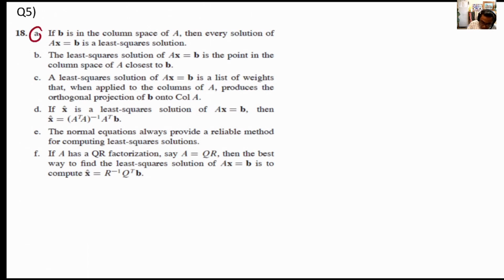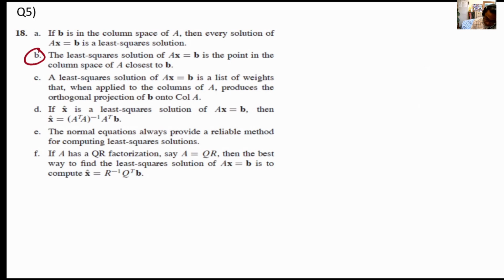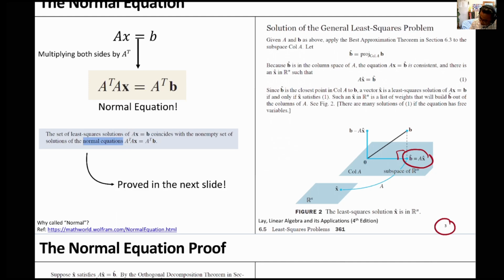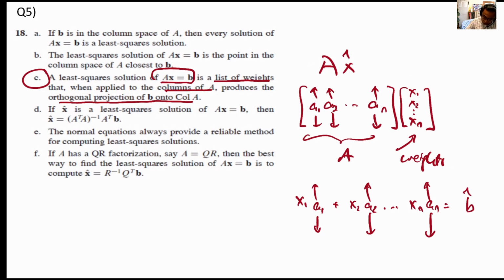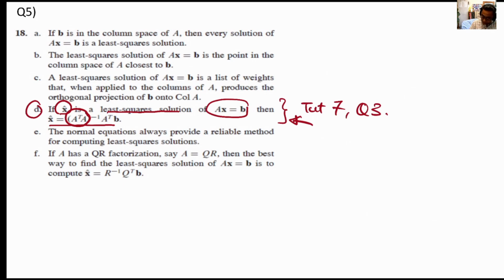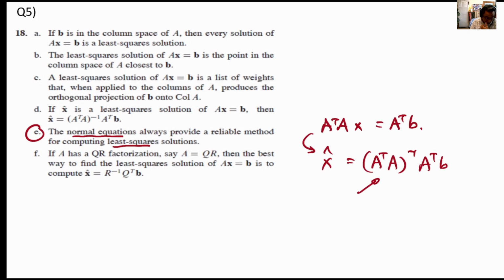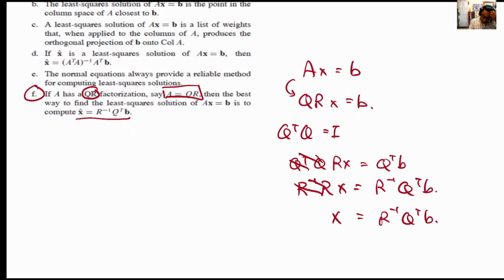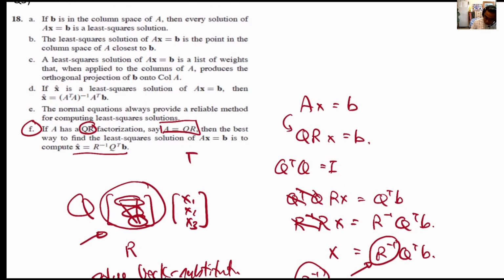Tut 7, Q5 (18)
0:00:00 - 0:01:37   Q5-18a
0:01:38 - 0:03:25   Q5-18b
0:03:30 - 0:05:00   Q5-18c
0:05:00 - 0:06:40   Q5-18d
0:06:42 - 0:07:32   Q5-18e
0:07:33 - end          Q5-18f